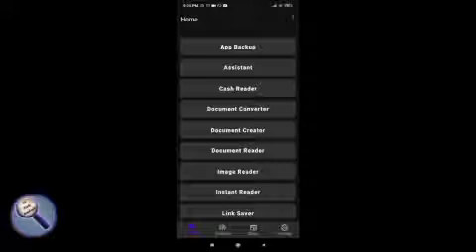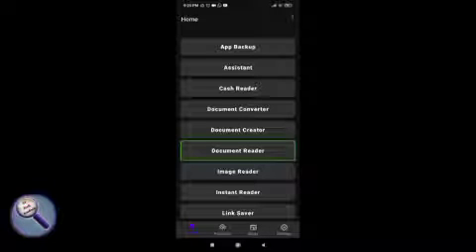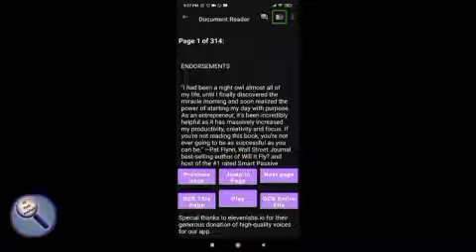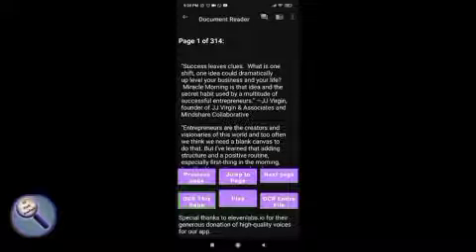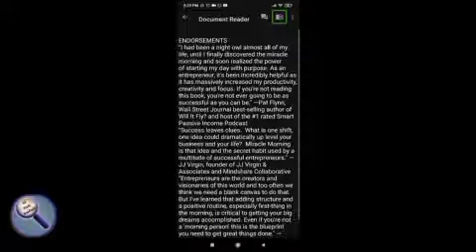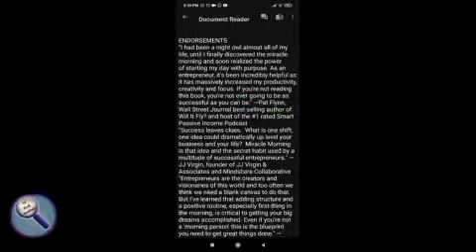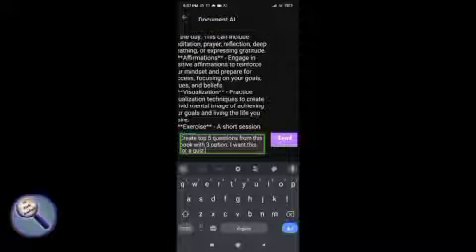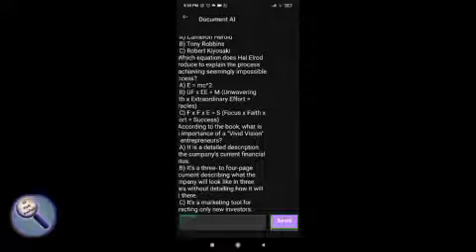Chat With Your Document And Get Answers In Minutes: Use This Free Powerful AI Document Reader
Hello Guys,
If you have a big document of 100, 200, 300 or more pages, it is challenging for you to read the complete document and find relevant information quickly. But with the help of AI tools, you can easily chat with your document and find your answer within seconds. In this video, we will show you how you can use document reader AI of tech freedom application for free.